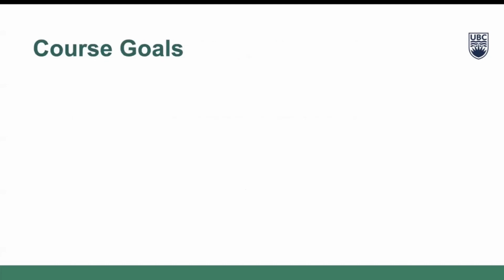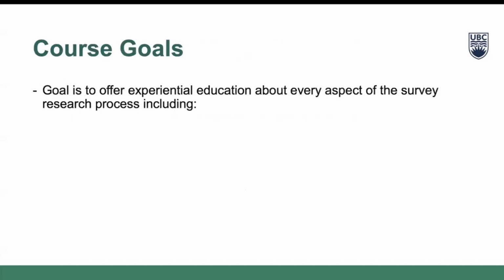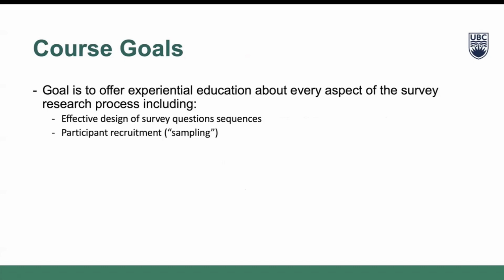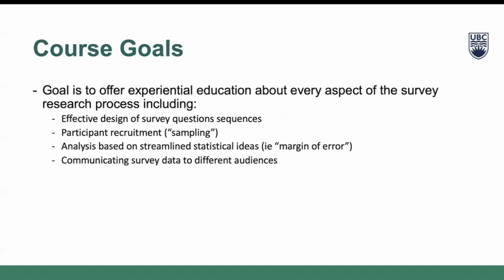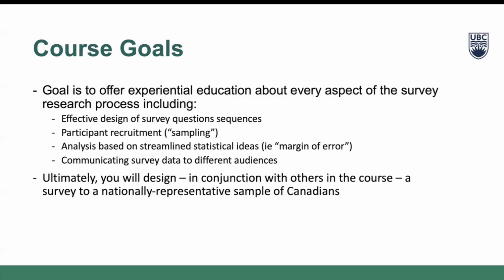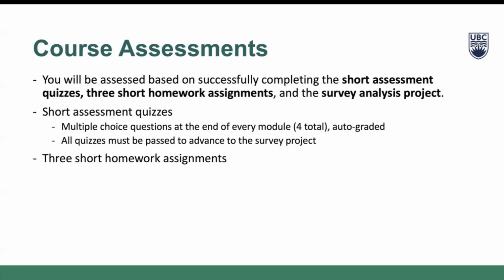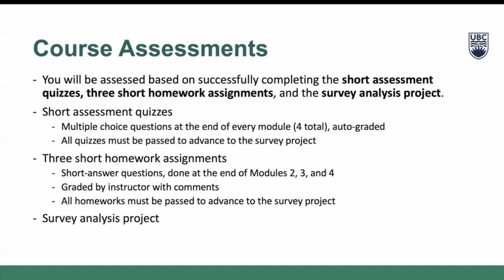Applied Survey Research: Methods & Practice | January 15, 2025 Info Session | UBC Extended Learning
Developed by the UBC Department of Political Science, the UBC Micro-certificate in Opinion Polling: Methods & Practice is a part-time online program that explores the fundamentals of public opinion survey research.

The program is highly practical and experiential, equipping learners with the skills necessary to produce accurate polling results that truly reflect public opinion.

Hear from the instructors and get an overview of the program, learning outcomes and what to expect.

00:00 Introductions & Program Overview
14:29 Q&A
Connect with UBC Extended Learning!